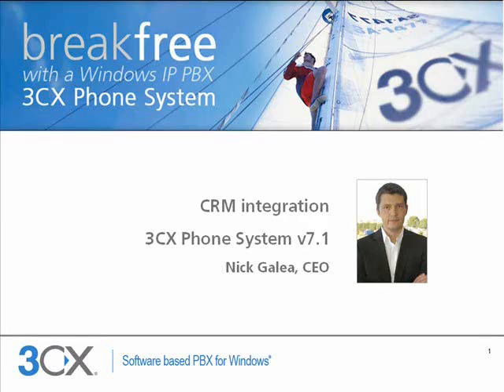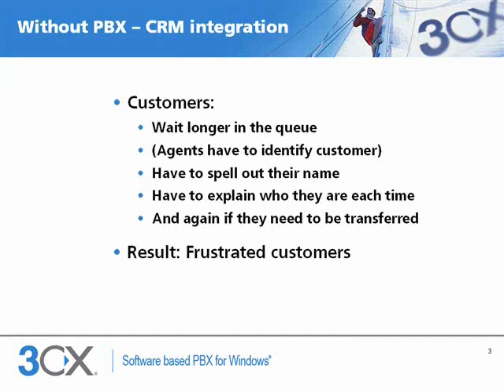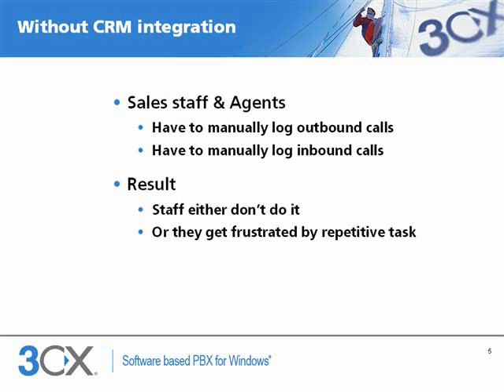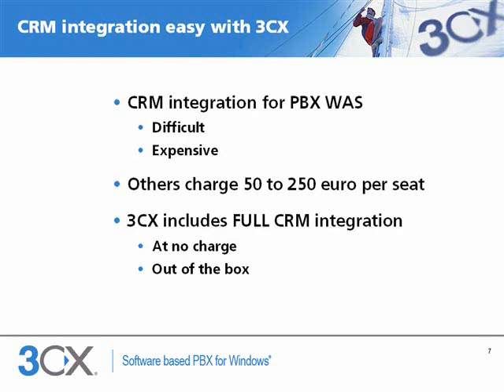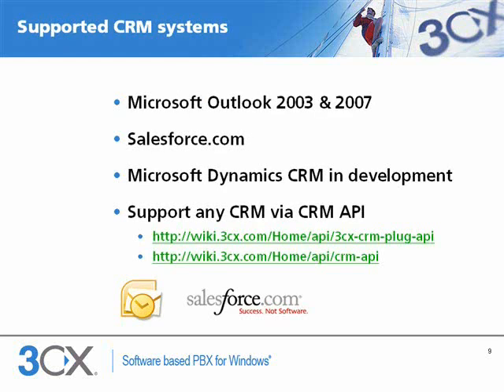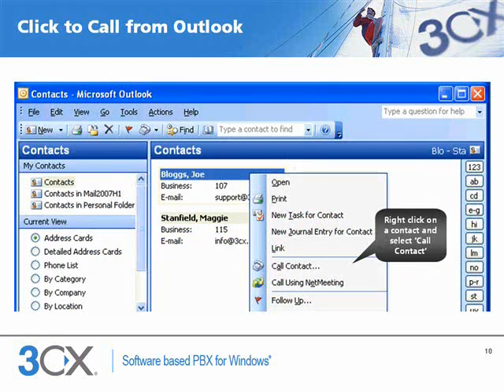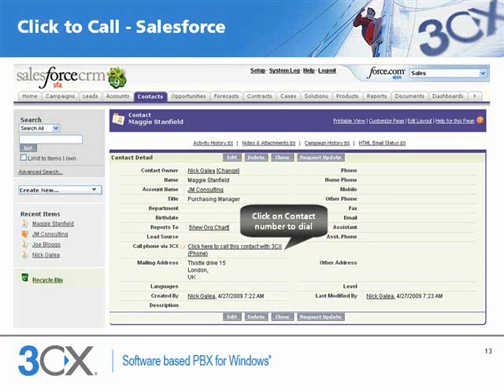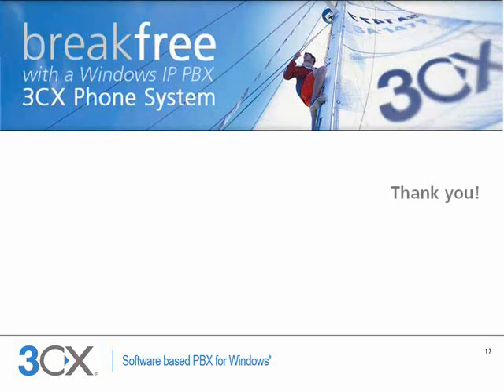CRM integration with 3CX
This video shows the benefits of CRM integration and how it is integrated with 3CX